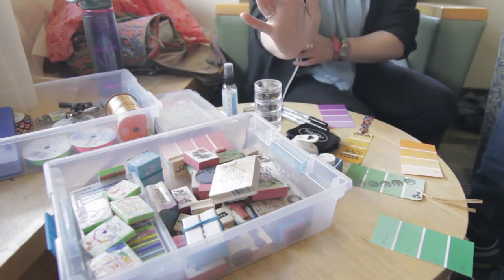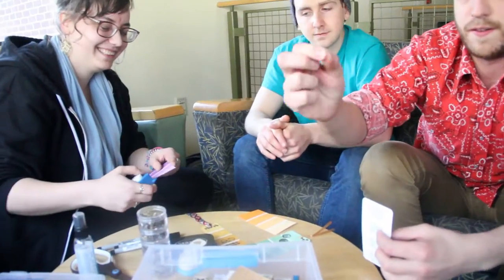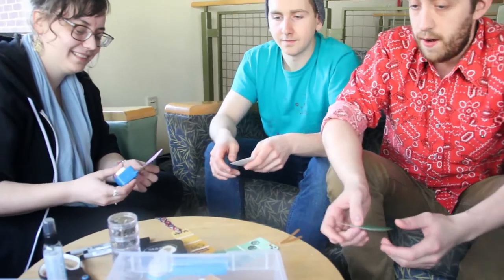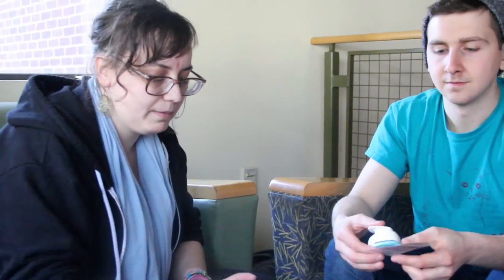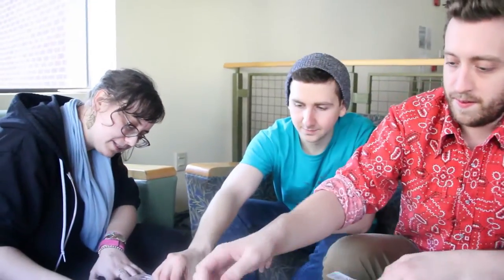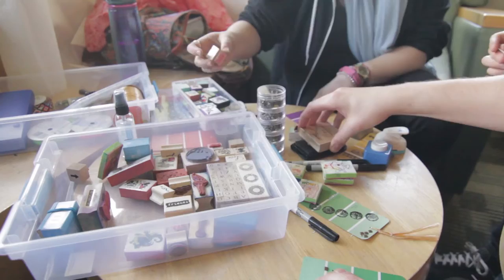DIY Bookmarks with Luna, Sam and Eric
Eric from TheColorOrange joins Luna and Sam to talk music and learn the secrets of homemade bookmark making.

Shot and Edited by Ronnica R.